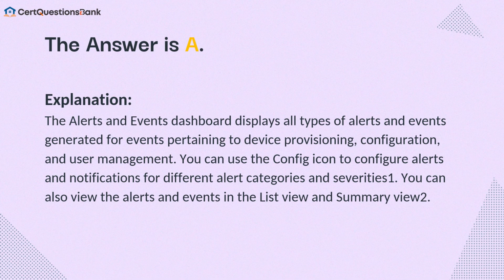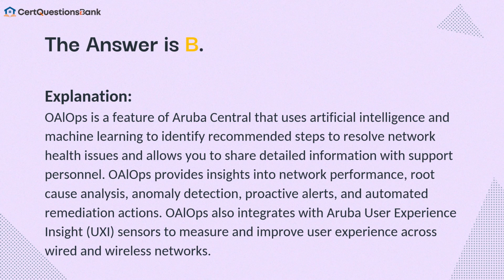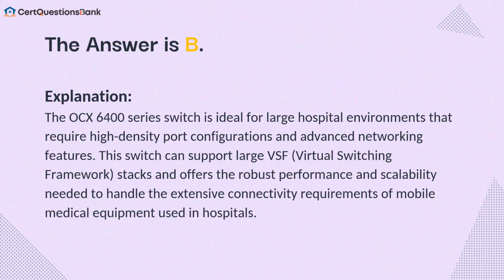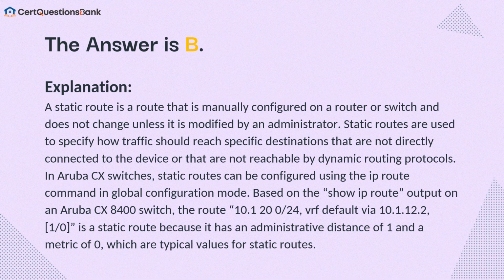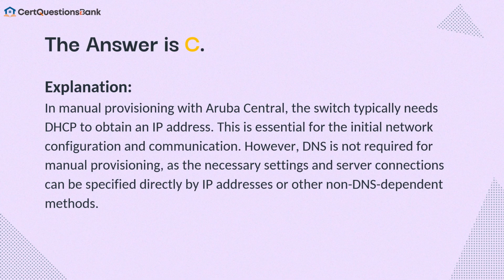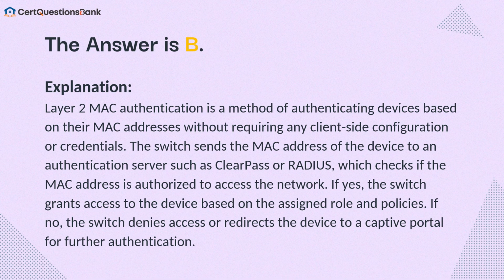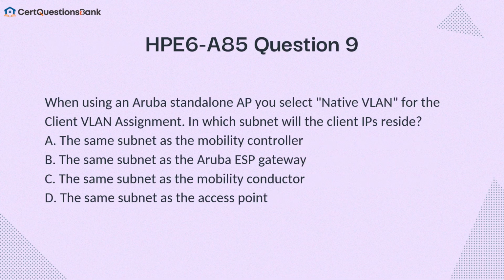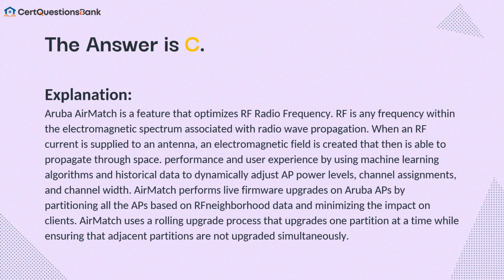HPE6-A85 Aruba Certified Campus Access Associate Exam Practice Questions with Explanations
Prepare for the HPE6-A85 Aruba Certified Campus Access Associate Exam with this comprehensive set of practice questions and detailed explanations. In this video, we walk you through essential topics such as Aruba OS, network infrastructure, security, and more - covering the core concepts and skills needed to pass the exam.

What You’ll Learn:

Key concepts of Aruba networking solutions
Configuration and troubleshooting of Campus Access Networks
Aruba's implementation of network security and best practices
Detailed answers with step-by-step explanations
Tips and strategies for passing the HPE6-A85 exam

Whether you're just starting your study journey or you're reviewing before the exam, this video provides a solid foundation to help you succeed. These practice questions cover a variety of topics that reflect the actual exam, giving you the confidence to approach the test with the right knowledge.